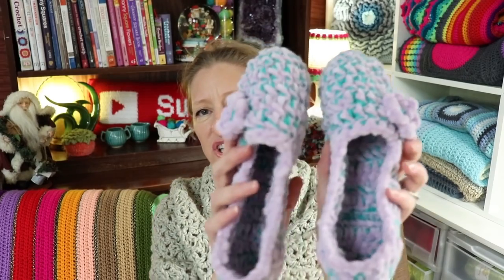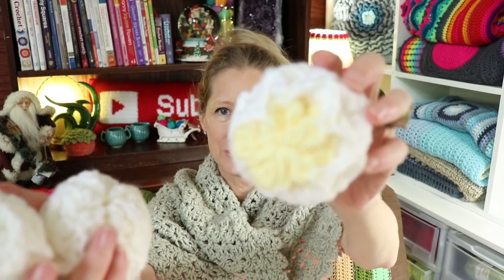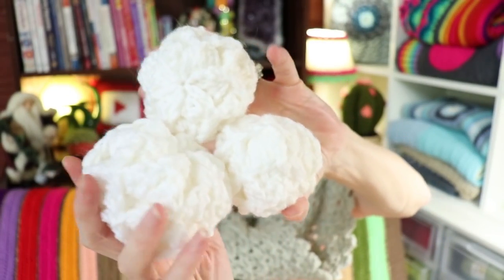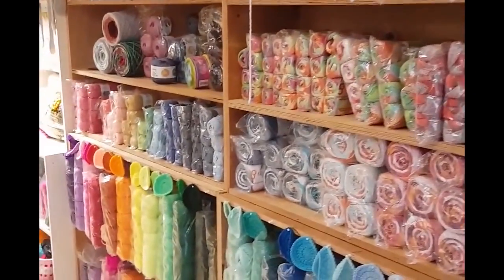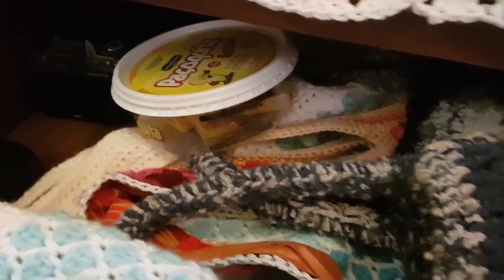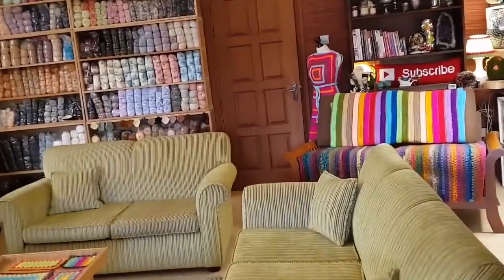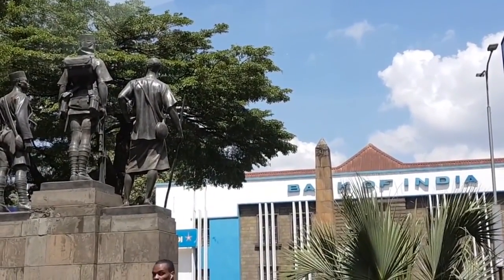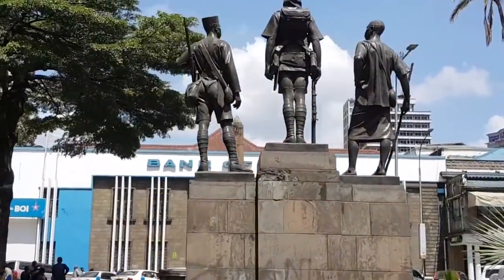Crochet Podcast Episode 48 - The Kid Who Loved The Dentist - Crochet Vlog | The Secret Yarnery